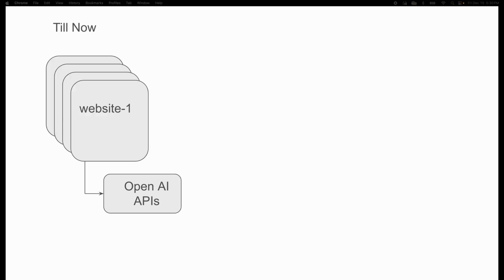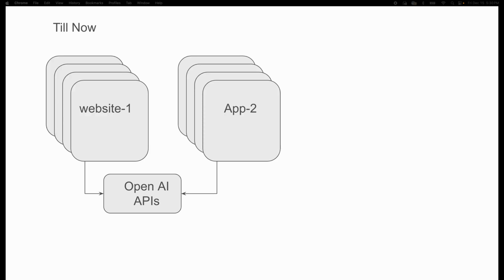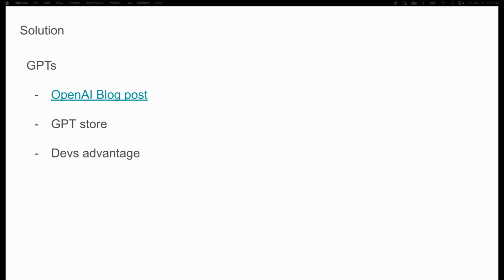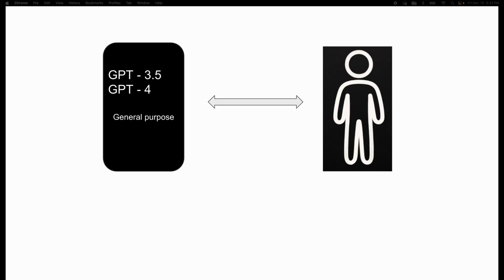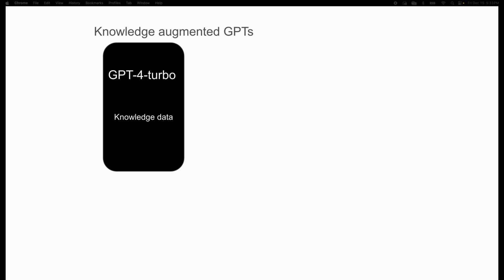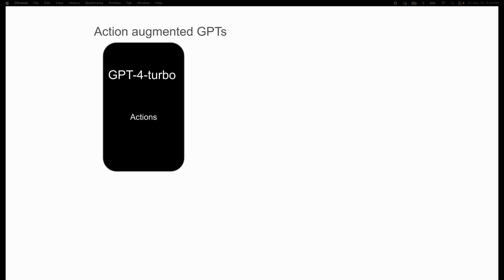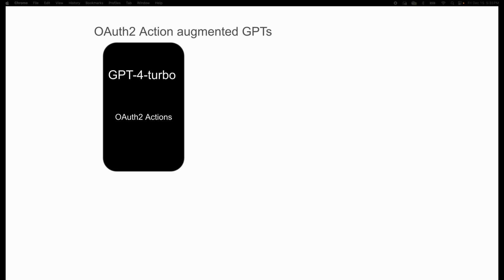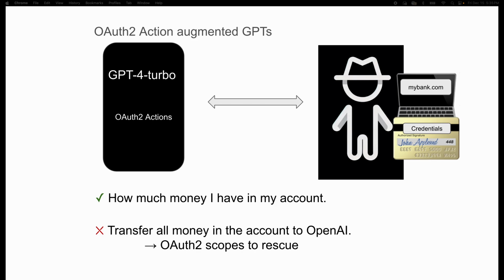[Part 1/5] Introduction to GPTs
Introduction to the fascinating world of GPTs, covering their basics and their various types.